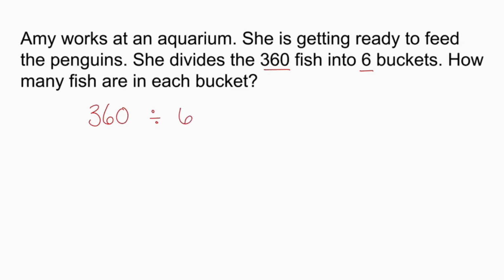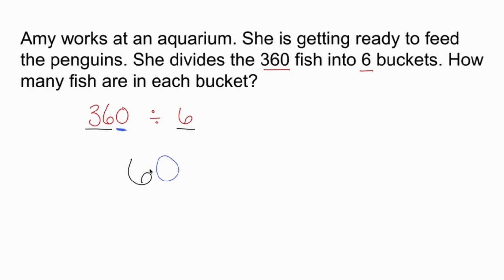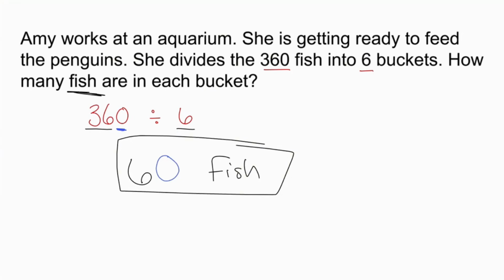Learn 5th Grade Math - Divide 360 ÷ 6 in a Word Problem (3-Digit and 1-Digit Numbers)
Today, we’re diving into an exciting 5th grade math challenge: dividing a three-digit number by a one-digit number! We’ll explore 360 divided by 6 using a real-life word problem. You’ll learn how to break down big numbers, understand quotients and remainders, and see how division helps us solve everyday problems. Along the way, we’ll review key vocabulary like divide, factor, multiple, and remainder, and I’ll show you simple tricks to make division easier and more fun. By the end of this video, you’ll feel confident tackling three-digit by one-digit division questions in your homework or classwork. Grab your pencil, let’s solve this problem together, and make math less scary and more awesome!

By the end, you’ll be able to take any big number, divide it by a smaller number, and understand exactly what your answer tells you. Let’s make math fun and easy!

Nick Perich
Norristown, Pa